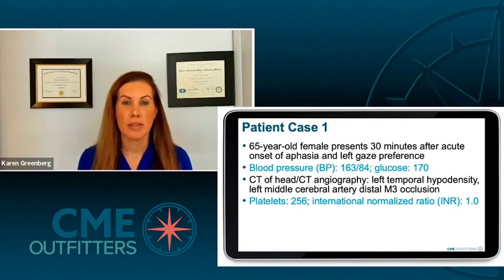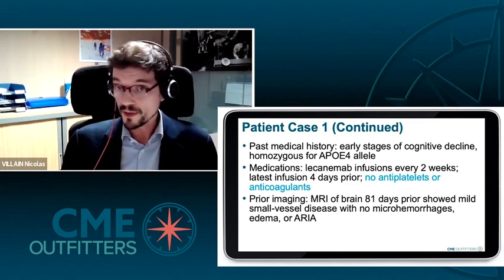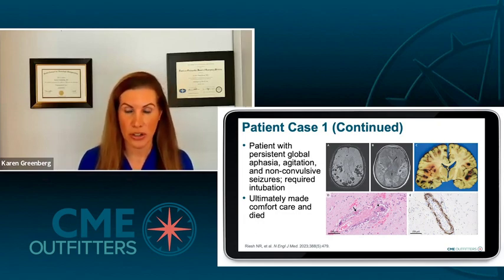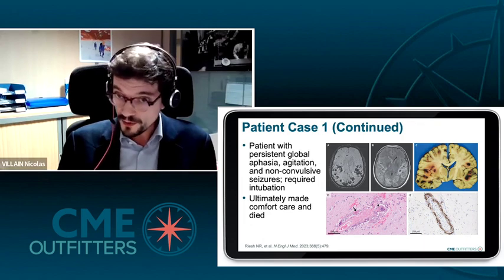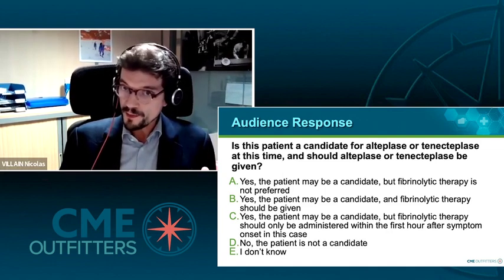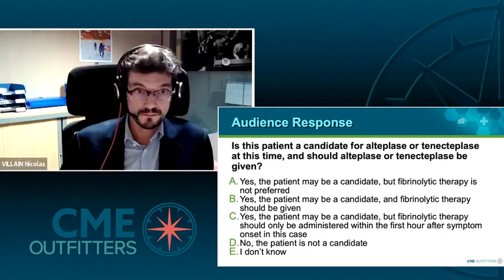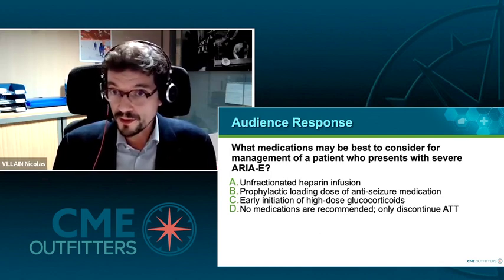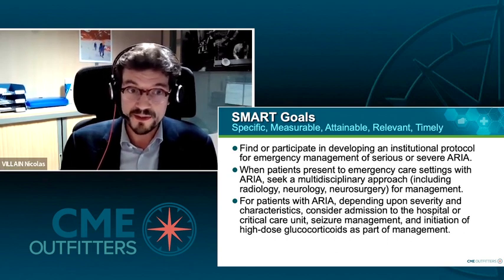How to Treat ARIA in Emergency Settings: Timely Communication with Multi-Disciplinary Colleagues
Given the novelty of amyloid-targeting treatments (ATTs) for Alzheimer’s disease, health care professionals specializing in emergency medicine are unfamiliar with best practices for managing patients receiving ATTs who present to emergency settings with symptoms of amyloid-related imaging abnormalities (ARIA). These clinicians need to be aware of the best ARIA management guidance for supportive care, be able to interpret clinical trial protocols for management of serious ARIA events, provide tools and resources to patients, have experience with patient case examples in order to individualize treatment, and communicate with multidisciplinary colleagues about current evidence and best management practices.

The third and final episode of this CMEO BriefCase series focuses on a case involving a patient on an ATT presenting to the emergency department (ED), highlighting ED protocols to streamline care for patients with severe ARIA, recommendations for treatment and supportive care measures, global resources for guidance as the ATT landscape expands, management of ARIA according to best guidance, and communication with ATT-treating clinicians and radiologists.